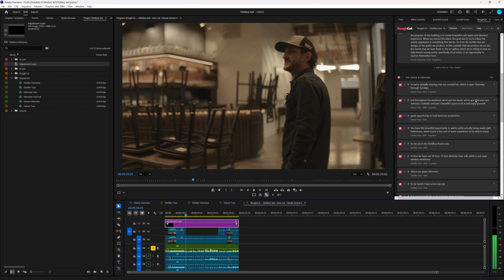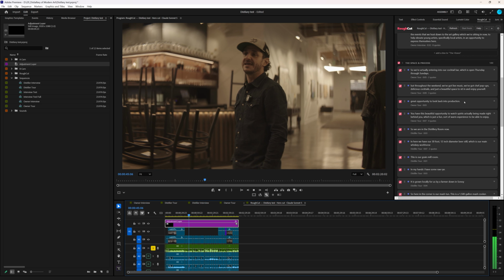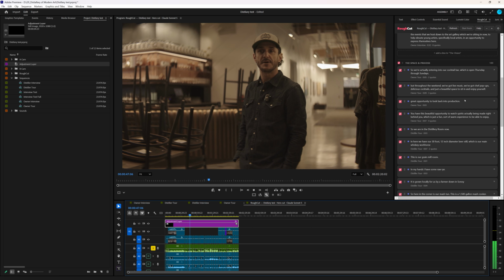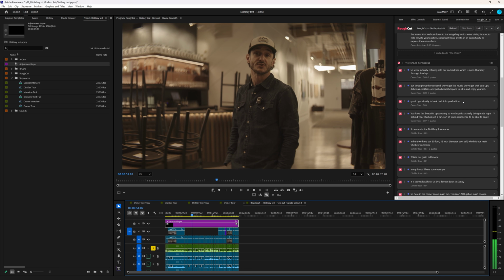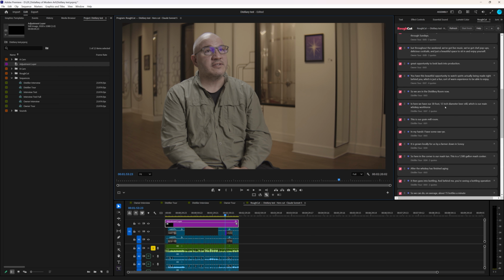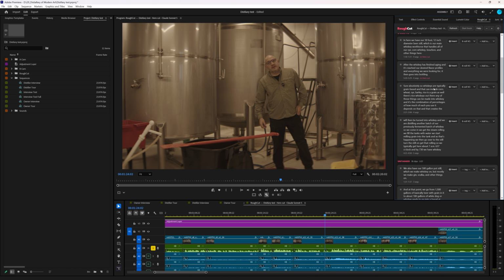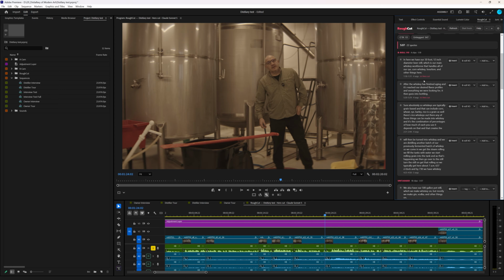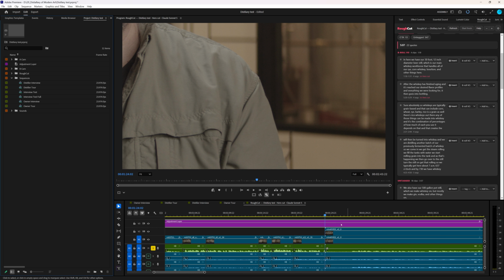RoughCut Results: I Let AI Build My Rough Cut in Premiere Pro (Before and After)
Comment ROUGHCUT and I'll send you the link to try it free.

What is up guys, Max here. Someone asked to see the actual results of RoughCut, so here they are. RoughCut is an AI assistant editor for Premiere Pro, DaVinci Resolve, and Final Cut Pro: you analyze your sources, tell it the story, pick your deliverables, and it builds your rough cut right inside your NLE. It does not edit the video for you, it does the assistant editor work so you can jump straight to the fun part. Let me show you the before and after.

It installs through Filmit Studio along with the whole growing plugin suite for Premiere Pro, DaVinci Resolve, and After Effects.

What you'll see:
- What RoughCut does: analyze your sources, tell the story, pick your deliverables, and it builds the rough cut in your NLE
- Transcribing your timelines locally with Whisper (this was 45 minutes of interviews and tours)
- Telling the story and adding deliverables (a two-minute hero cut plus a batch of shorts)
- Running it free with Claude, no API key required
- The result: a rough two-minute hero cut you can read, tweak, and build in one click
- Adding a line to the cold open, building in Premiere, and playing the result back
- Searching All Quotes (22 mentions of whiskey) and inserting the exact clip into your timeline

💡 Have a video idea? Tell us in Discord or send it

Timecodes:
0:00 What RoughCut is, and the results ask
0:41 Transcribe your timelines
0:59 Tell the story and pick deliverables
1:15 Analyze it free with Claude (no API)
1:31 The result: a two-minute hero cut
1:46 Tweak the cold open
2:02 Build in Premiere and play it back
3:07 What RoughCut is (and is not)
3:30 All Quotes: search and Insert (whiskey)
4:22 Try it free (comment ROUGHCUT)
4:40 Who I am and the community